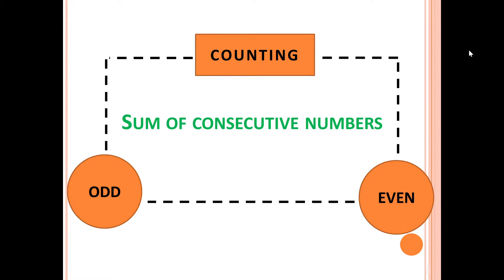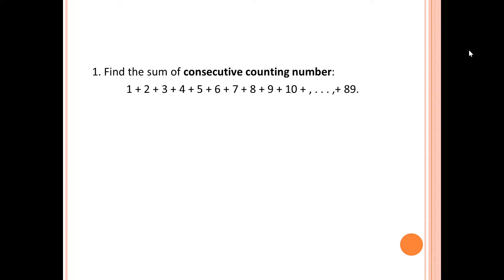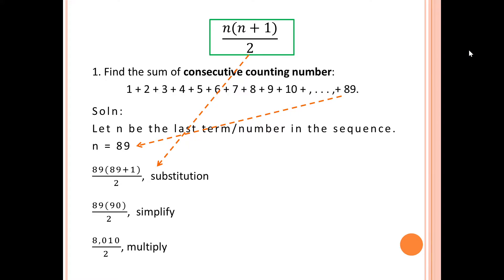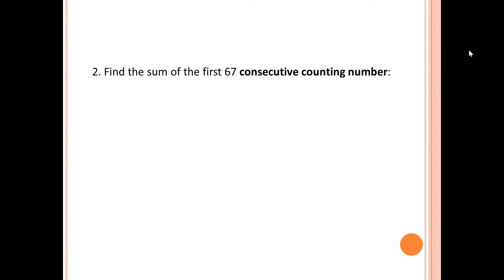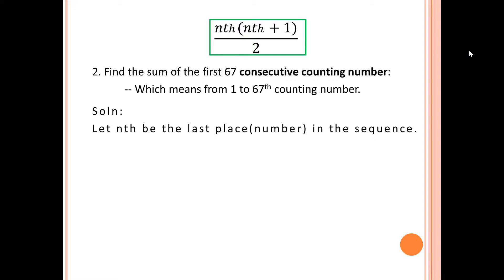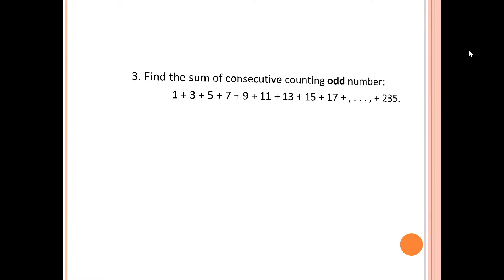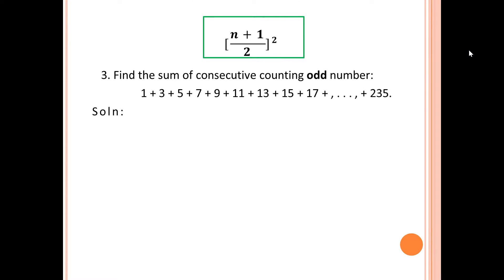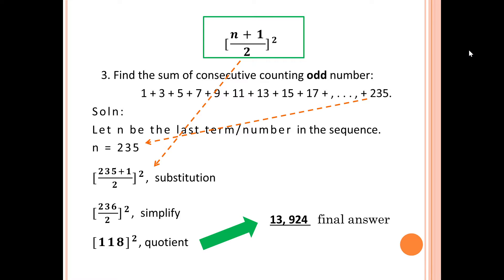Principle of Mathematical Induction: How to solve the sum of consecutive numbers?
sum of consecutive counting, odd and even numbers. solution and process